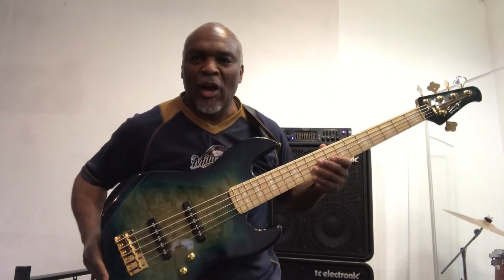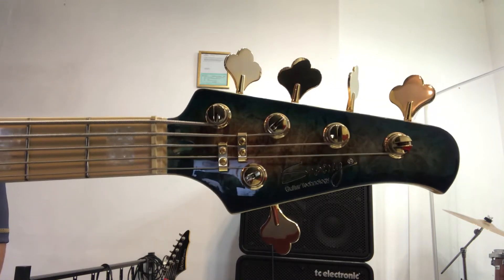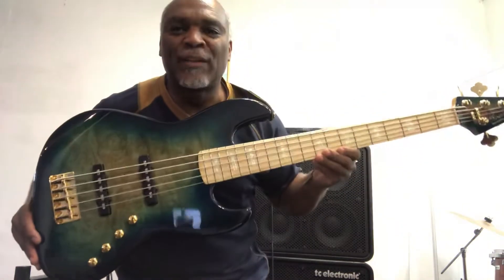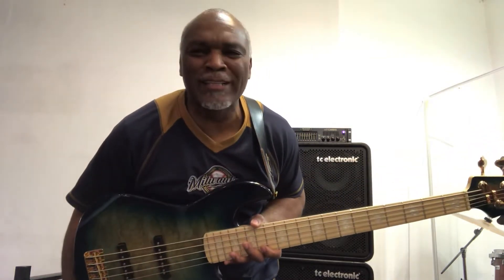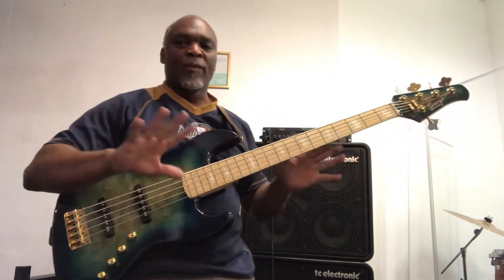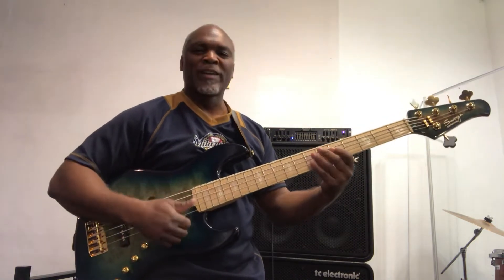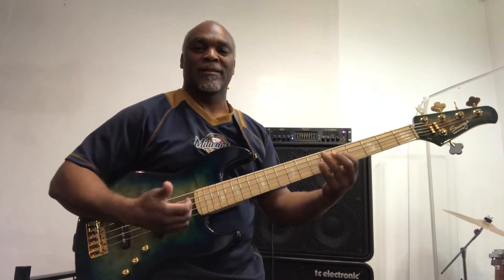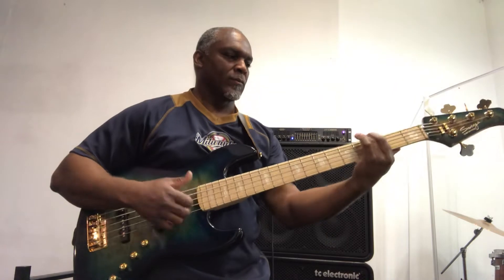My swing Jazz bass aka "Kenisha" bass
This video is just to introduce the new Swing Jazz basses l called this one  "Kenisha" lol. Love my Daughter in Law. Aka My Daughter lol.